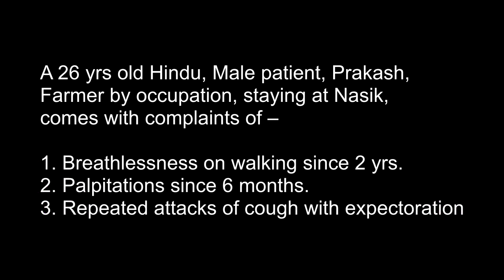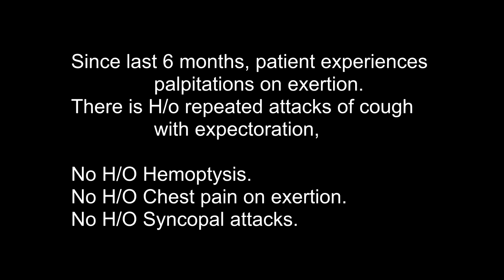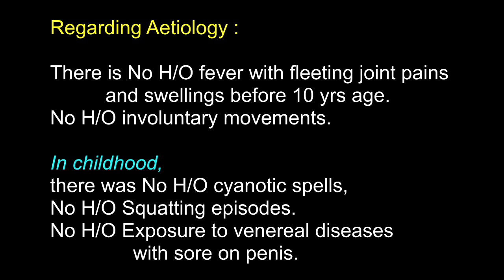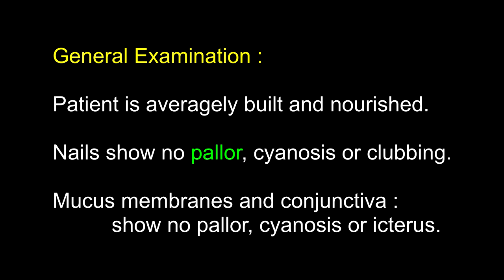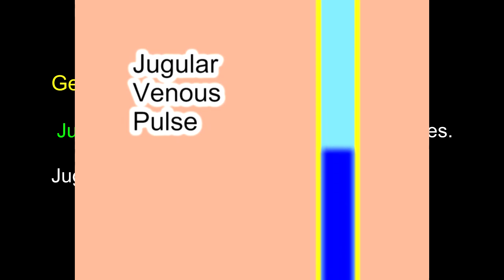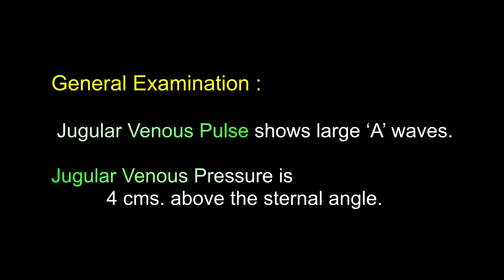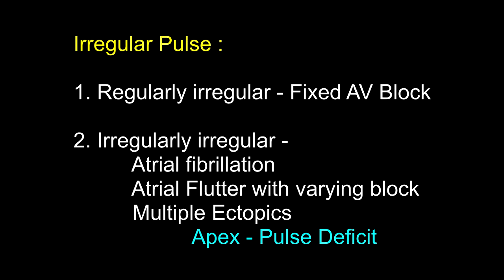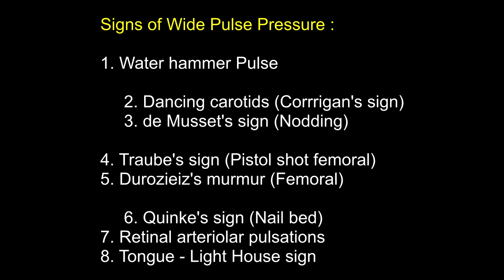Medicine Cassette-Clinics -CVS Mitral Stenosis part-1- AUDIO Ghanashyam Vaidya For MBBS Students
Highlight = Feeling the Pulse
Ideal Case Presentation, as a Dialogue between a Medical Student and his Professor
A Case of Mitral stenosis. with step by step analysis